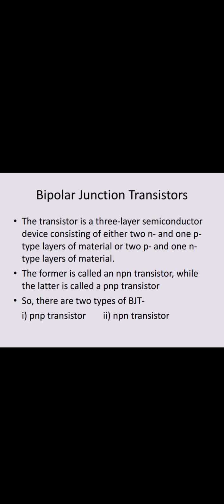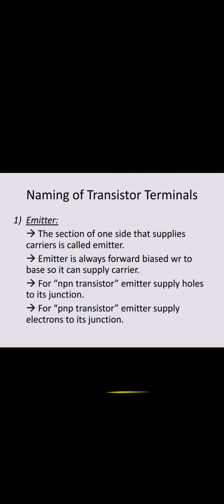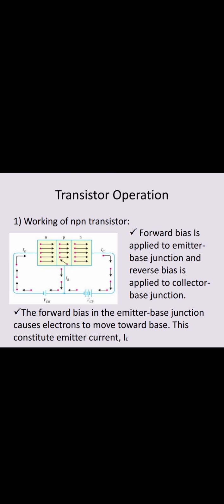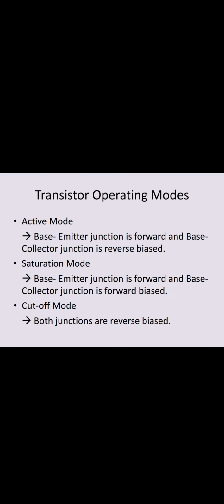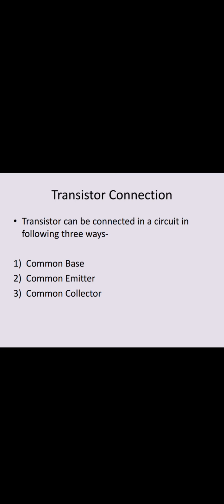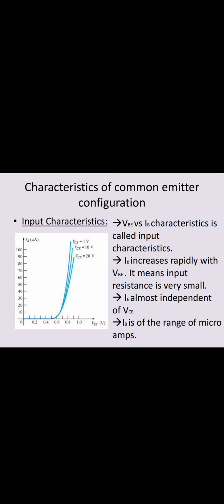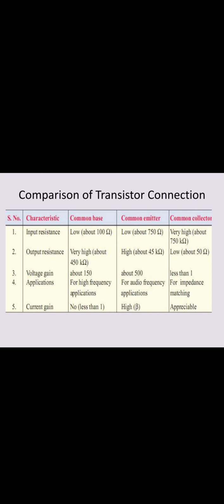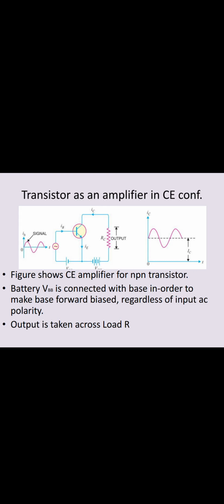Bipolar Junction Transistors- By Dr. Hemant B. Jadhav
Basic Electronics- FY Comp